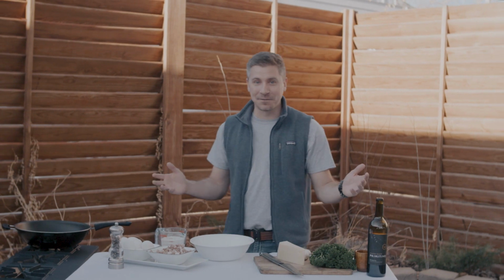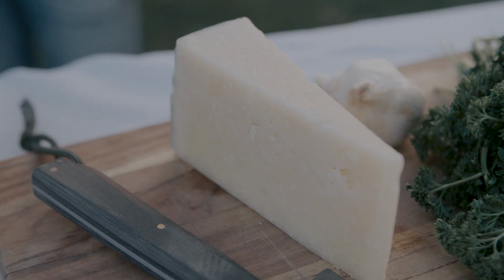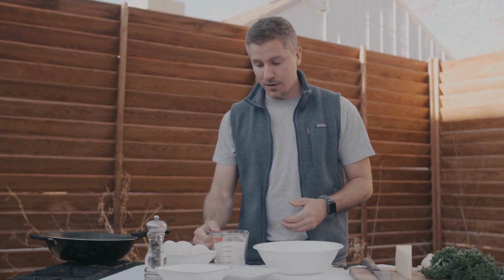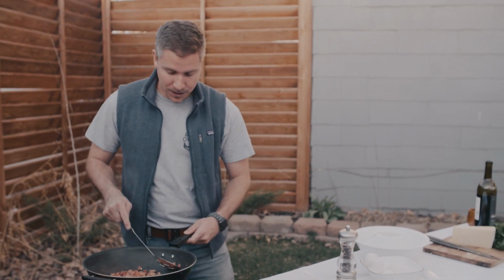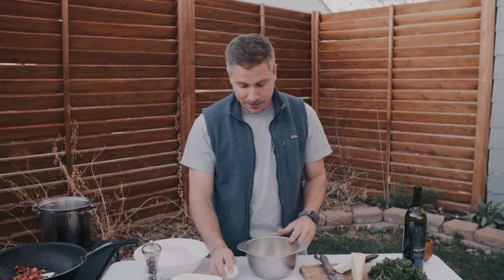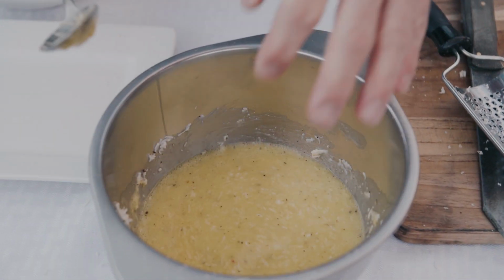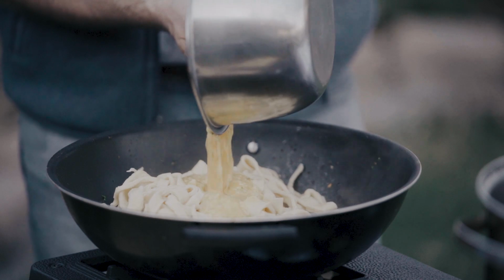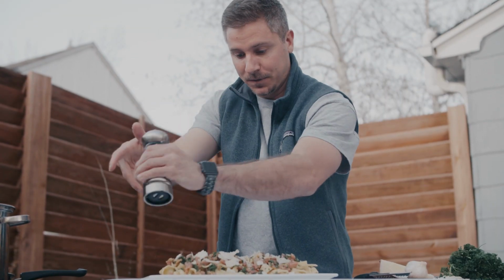Camping Meals Made Easy: Delicious Pasta Carbonara with only 7 ingredients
With everyone being on stayathome orders, I wanted to do a little mini series of easy backyard recipes that you can make at home or while camping. First up, PastaCarbonara. Enjoy!

Ingredients:
2 large eggs and 2 additional yolks
1 package (16oz) spaghetti pasta (If you're making it from scratch, use 2 cups of flour and 3 eggs)
Coarsely ground black pepper
2 cloves of garlic minced
Freshly chopped Italian Parsley
Grated Pecorino Romano cheese (use as much as you like for sauce and garnish)
1/2 lb of Panchetta/Bacon

Some links to check out:
The Wilderness Collective (The best photo/film crew out there)